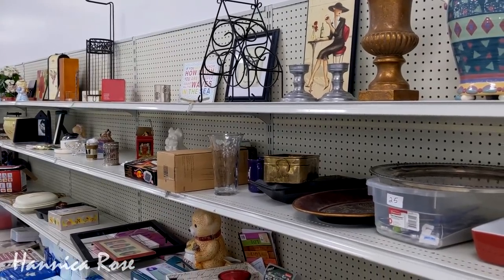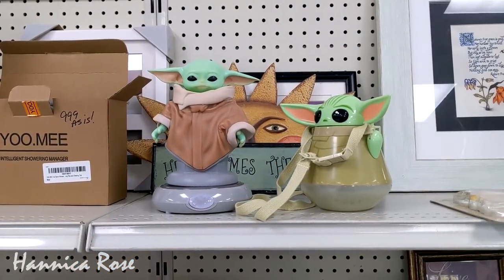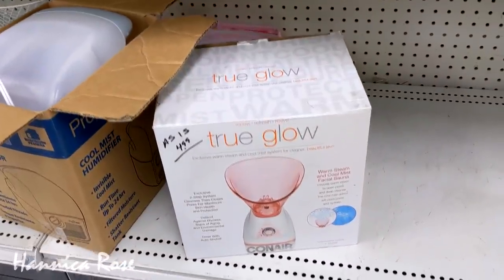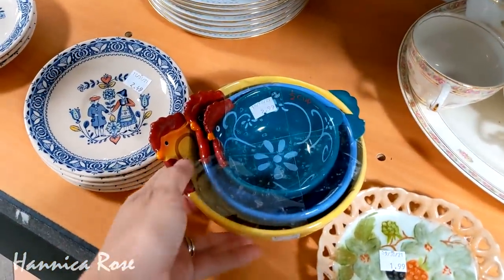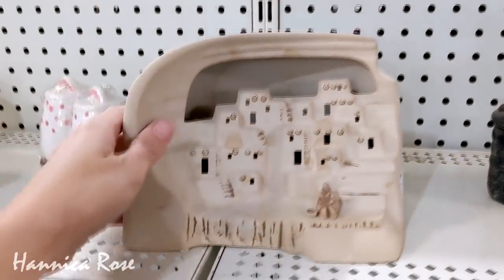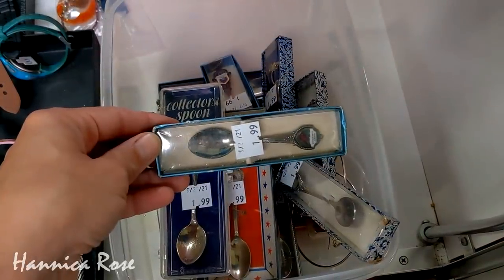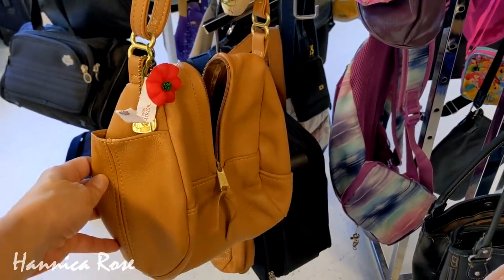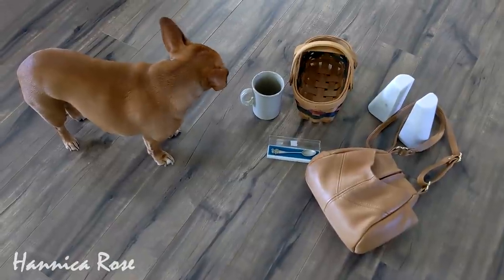Thrift Store & Goodwill Shop with Me+My Thrifted Scores from both Stores! October 2021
💡lighting equipment used:

🎙️Audio Equipment Used:

In today’s video I’m going to take you thrifting into Goodwill. I will show you some fun and interesting things I saw while thrifting as well as a small haul at the end of the video. I hope this video gives you some "Thrifting Inspiration”! :)